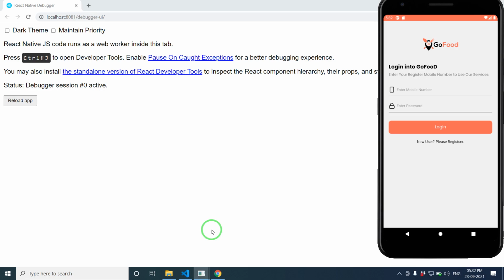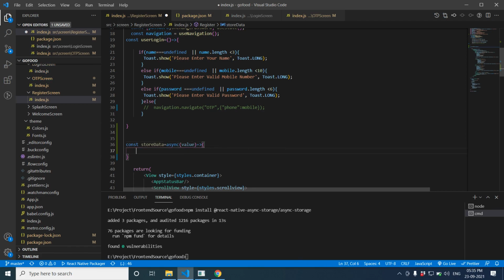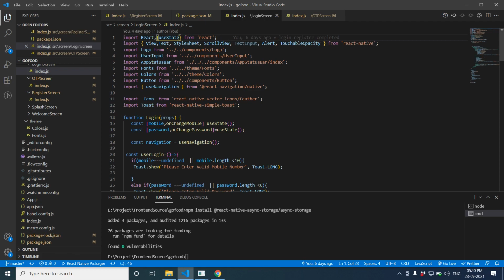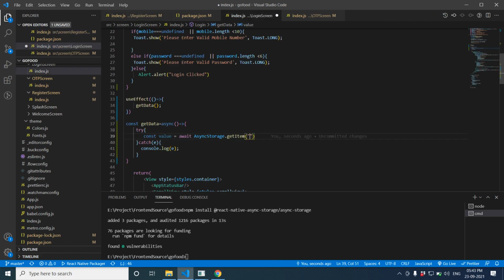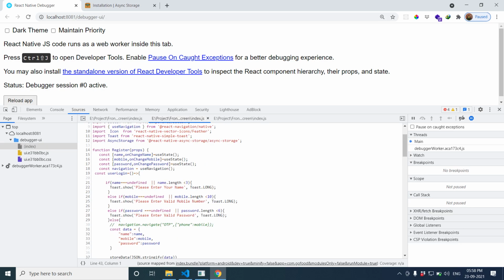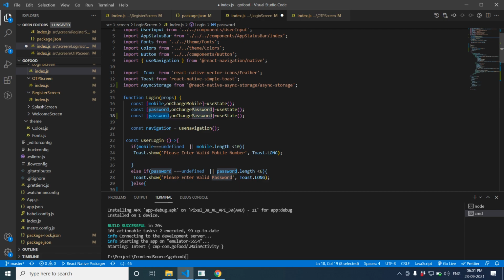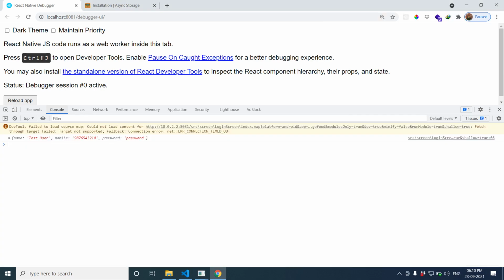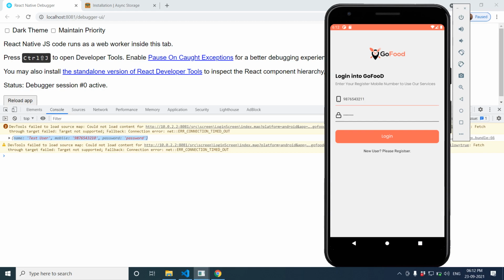How to create Food Delivery App | React Native Tutorial | Store and Retrieve Data from AsyncStorage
Learn how to build  a complete Food Delivery Mobile app in React Native. In this video, were going to build a fully functional Food delivery application using React Native.

Frontend Source code  provides you this unique and complex Android/IOS app that you will be able to add to your portfolio. And trust me, Food Delivery applications are impressive.

Very nice clean frontend source code for Online Fod Delivery app UI by using ReactNative backend where you can show up all items by category, manage orders, manage cart.

Please support frontend source for more free source code for frontend like Android, React Native, React.js, PHP & Python  project.